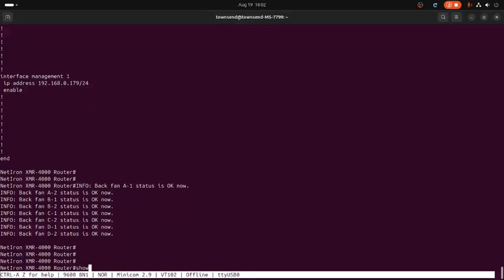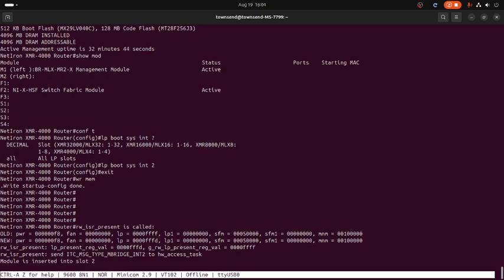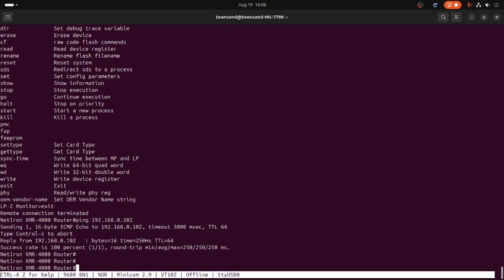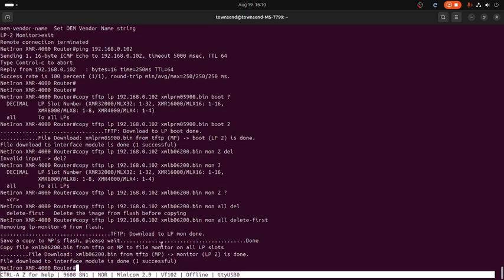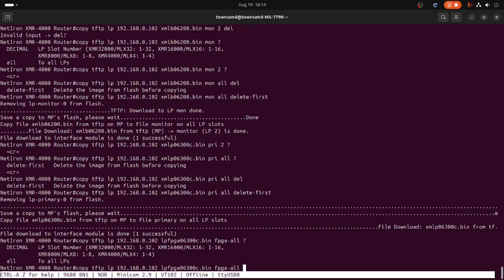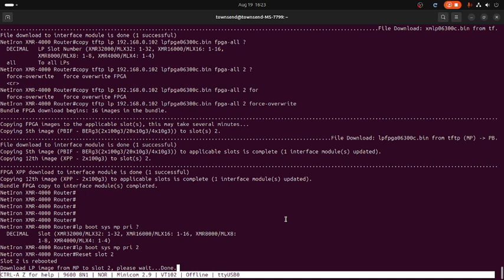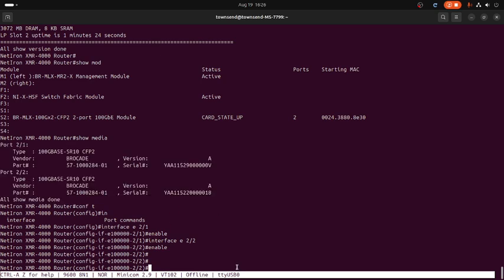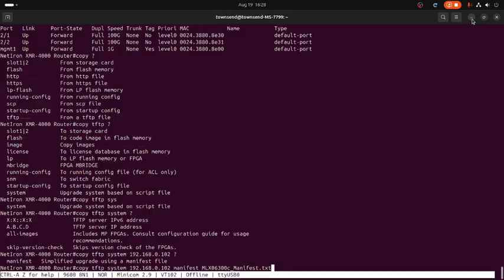Extreme Networks BR-MLX-100Gx2-CFP2 firmware upgrade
How to upgrade the firmware on BR-MLX-100Gx2-CFP2?